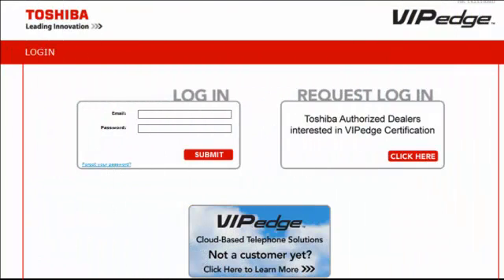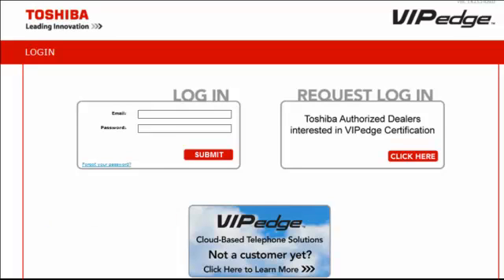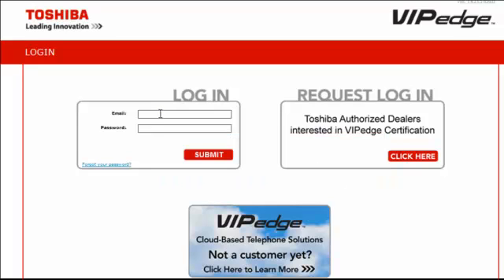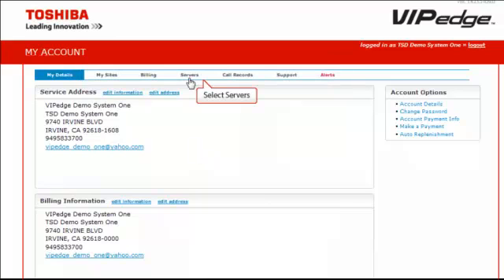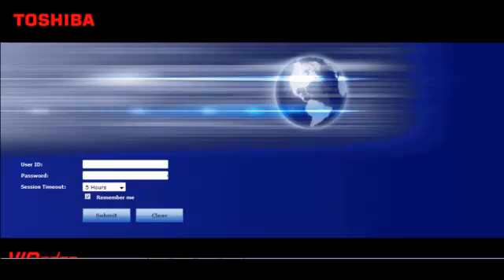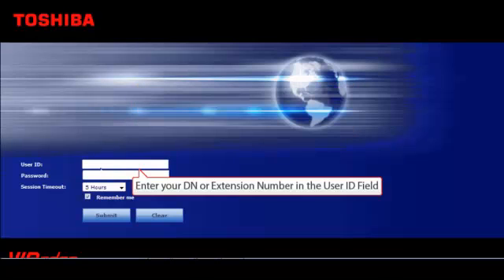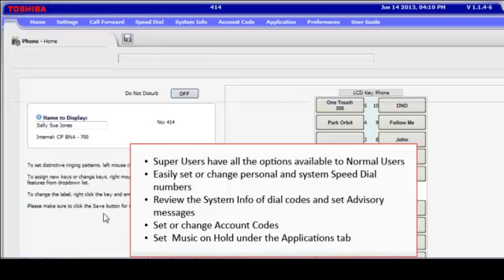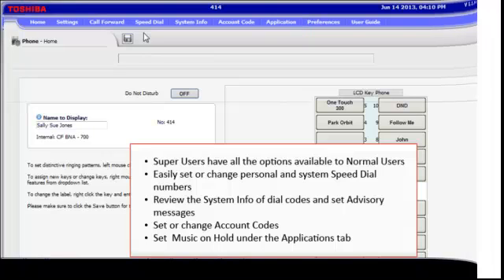Toshiba VIPedge: Enterprise Manager Personal Administration Super User Login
This video familiarizes you with the web-based Enterprise Manger Personal
administration tool. You can manage your communication devices using a web
browser from even remote locations.

The user can access the Telephone system to personalize telephone settings,
retrieve information and remotely activate/deactivate phone features. The
following are the phone features that can be performed using this application.
• Key/Button programming
• Name change
• DND
• List in directory
• Distinctive Ringing Patterns
• Phone Settings
• Call Forward -- Activate/Deactivate call forward
• Speed dial
• One Touch
• Display Dial Code
• Display Advisory Message
• Preferences
• Account Codes

Note: You may or may not have some of the features listed above. The
availability of these features depends on your access as defined by your
System Administrator.